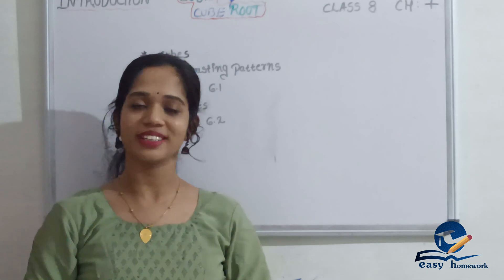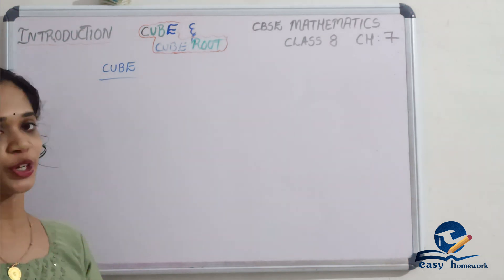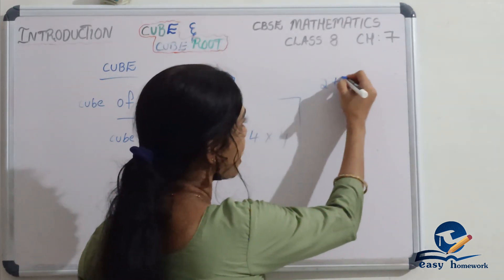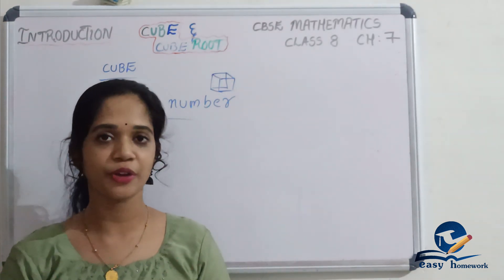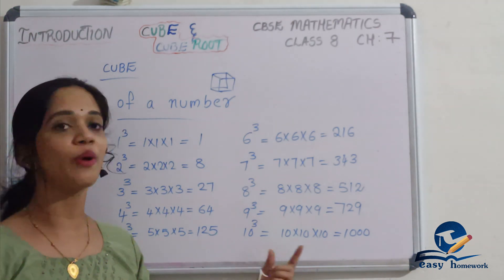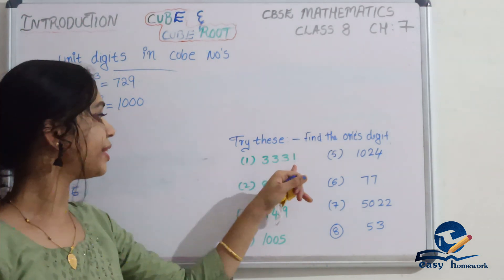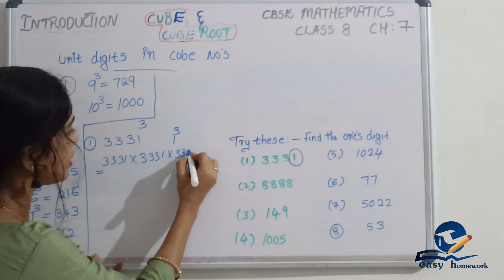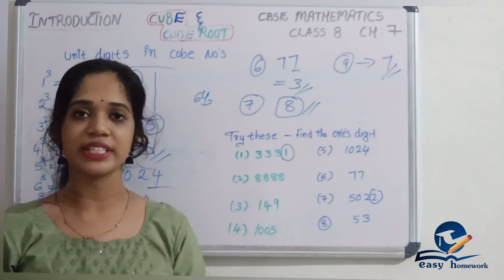Cube&Cube root(chapter 6 in syllabus)CBSE MATHEMATICS CLASS 8 CHAPTER 7 INTRODUCTION in Malayalam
Cube and Cube Root || CBSE MATHEMATICS CLASS FOR 8 in Malayalam
cube and Cube Root